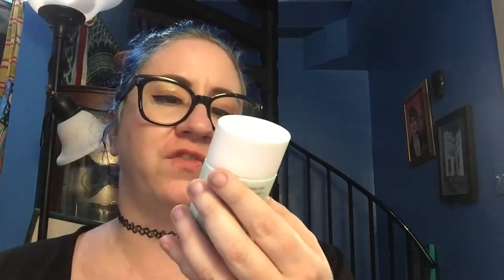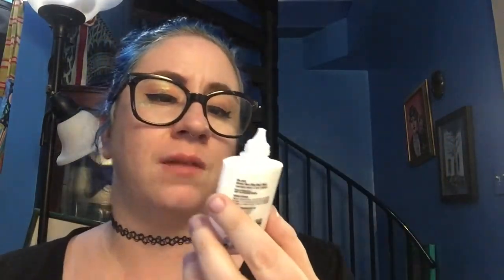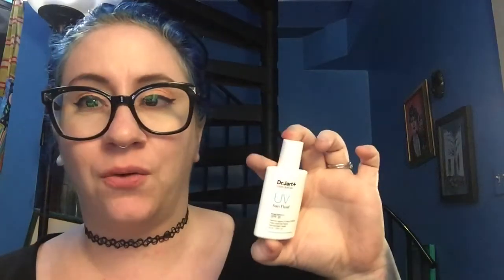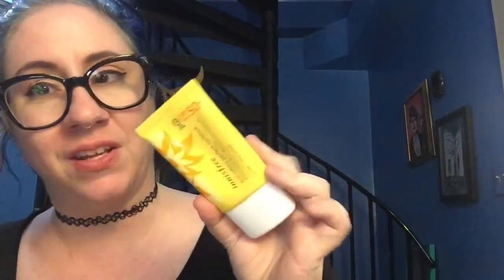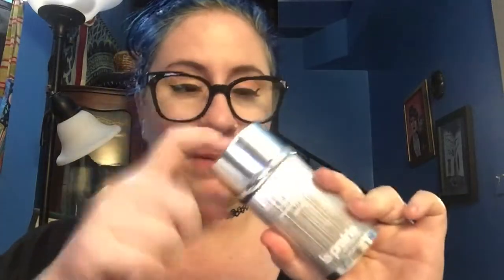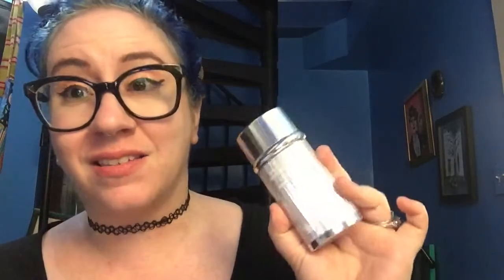Skincare :: My SPF Protection Sunscreens - Luxury, Kbeauty and more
Salutations friends! I wanted to share the spf products I have in my collection, and tell you a little more about them!

Products Mentioned-

Innisfree Eco Safety Perfect Sunblock-
Etude House Sunprise Mile Airy Finish Sun Milk
La Mer Skintint-
Dr Jart + Every Sun Day UV Fluid-
Cosrx Aloe Soothing Sun Cream-
Etude House Face Blur-

***Videos Mentioned***

-Primer- Loreal Perfecting Base
-Foundation- IOPE Air Cushion
-Concealer- Nars Radiant Concealer in Chantilly
-Powder- Maybelline Fix It Loose Powder
-Contour- Marc Jacobs InstaMarc Dream Filter
-Bronzer- Guerlain Terracotta Sun Celebration
-Blush - ModelCo Blush Peach Bellini
-Finishing Powder- YSL Boho Gypsy Stones Opales
-Highlighter- Sleek Cosmetics Solstice Palette
-Lipstick- Nars Dolce Vita
-Eyes- Too Faced Sweet Peach Palette
-Eyeliner - Wet N Wild Pro Felt Tip Liner in Brown
-Mascara- Lancome Grandiose Mascara
-Brows- It's Skin Brow Pencil & ABH Clear Brow Gel

Scent of The Day I SOTD - Acqua di Parma - Blu Mediterraneo Ginepro di Sardegna

XO- Kristin

WRITE ME LETTERS AND SEND ME POSTCARDS!!!

or send me all the pictures of your cats and puppers (ups and fedex address)

2801 S Federal Hwy
# 21767